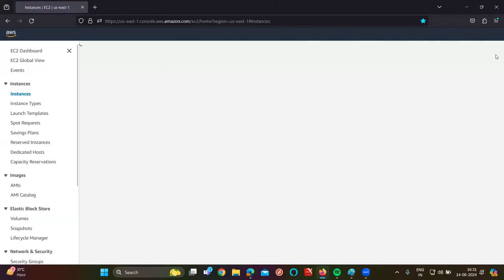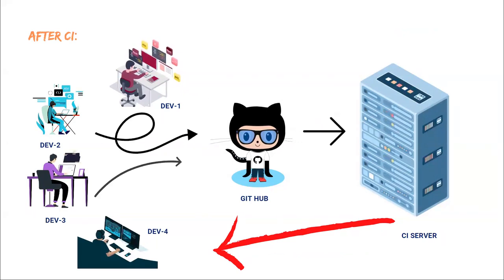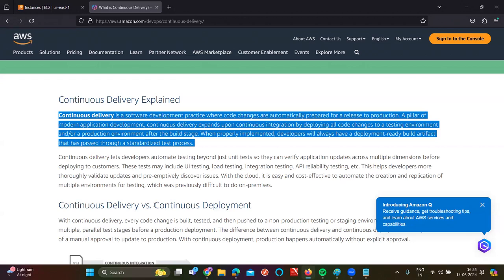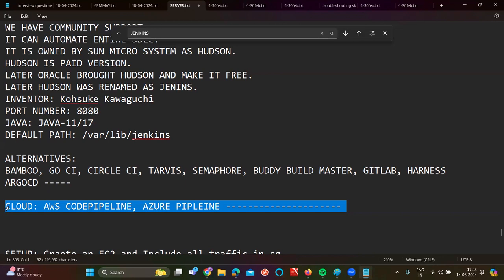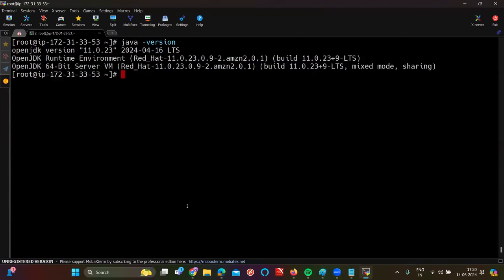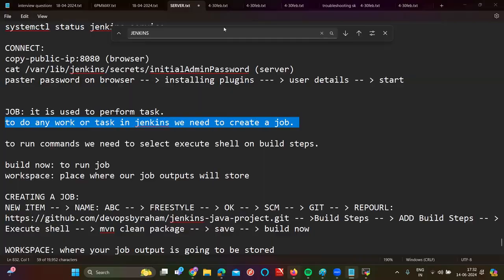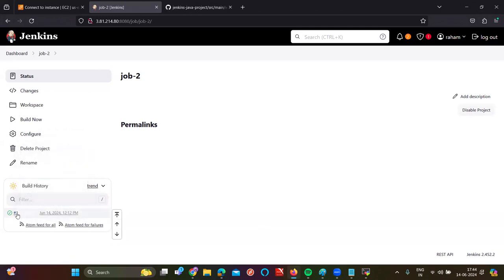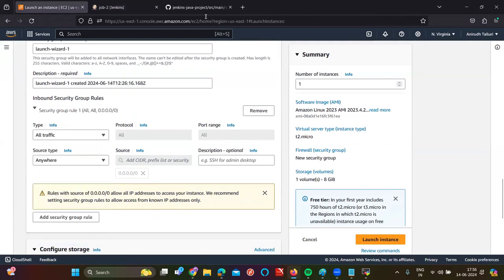session 14 14 06 2024 jenkins intromanual